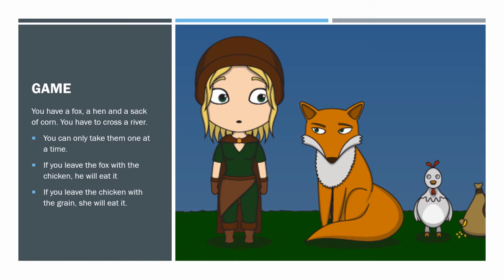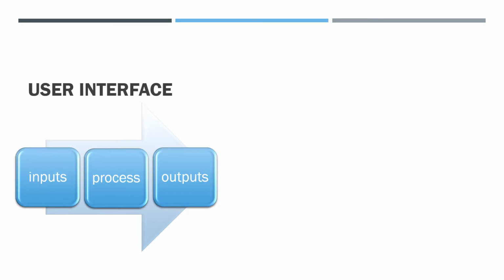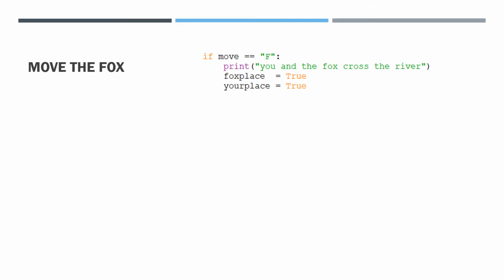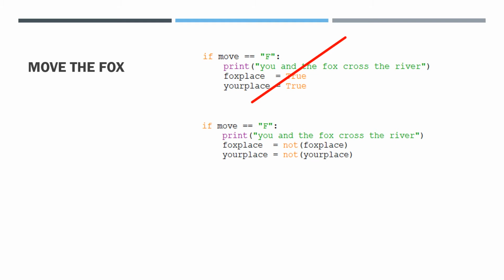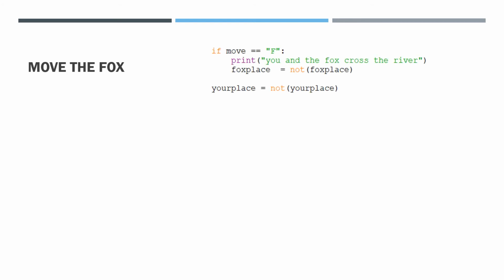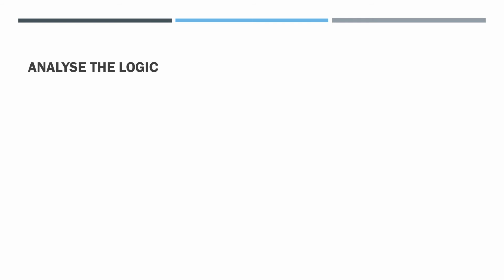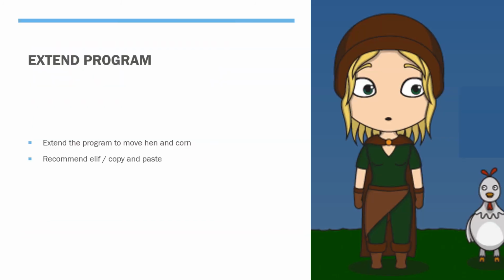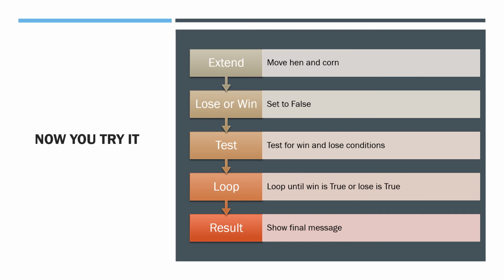3 2 Logical Thinking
In this lesson you will learn how to analyse the logic of a solution and to implement that logic in your code.